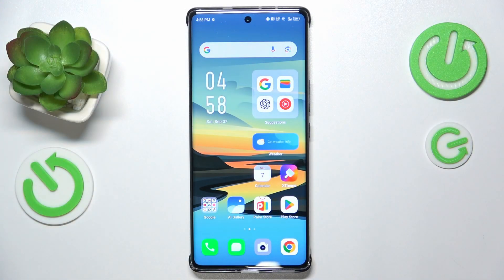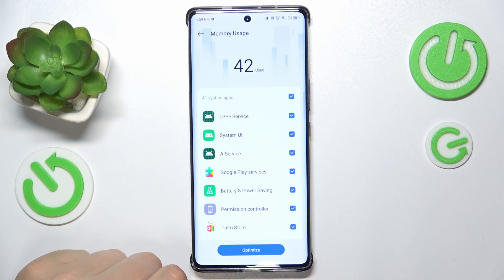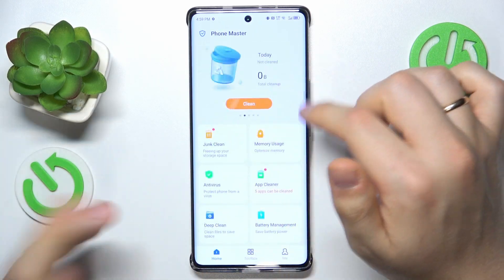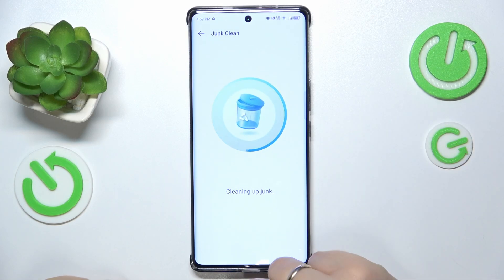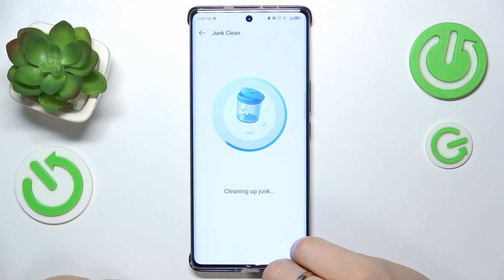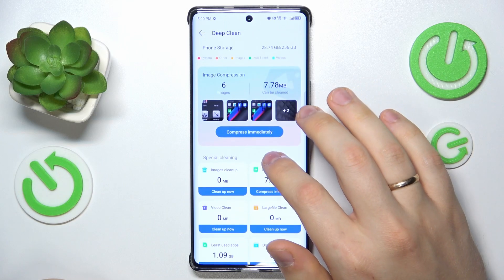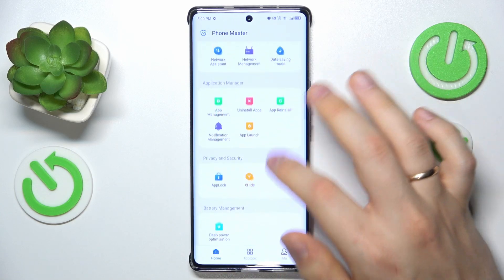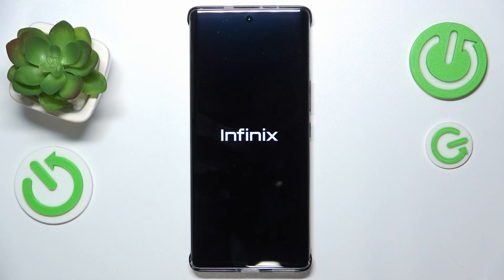How to Fix Slow System on INFINIX Note 40 Pro+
Experiencing slow system performance on your INFINIX Note 40 Pro+? This video will guide you through effective solutions to boost your device’s speed and efficiency. From clearing cache and optimizing settings to managing apps and freeing up storage, we'll cover various methods to tackle sluggish performance issues. Whether your phone is lagging, freezing, or just not as fast as it used to be, these tips will help restore its responsiveness. Follow along to learn how to get your INFINIX Note 40 Pro+ running smoothly again.

How to Resolve Performance Issues on INFINIX Note 40 Pro+?
How to Improve Speed on INFINIX Note 40 Pro+?
How to Fix Lagging Problems on INFINIX Note 40 Pro+?